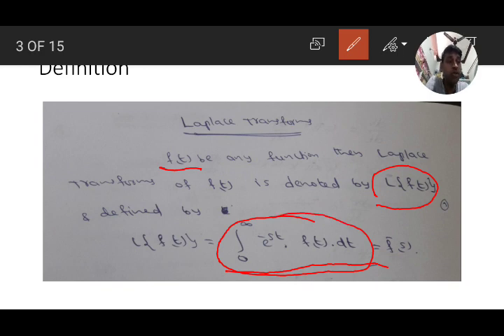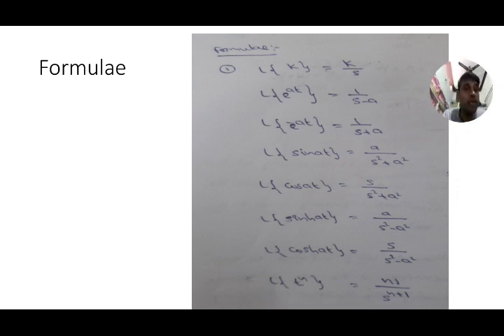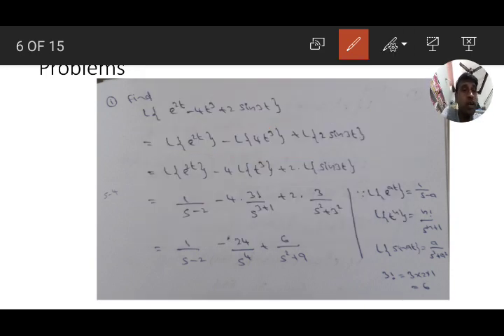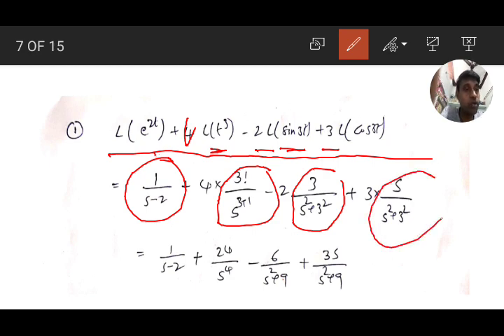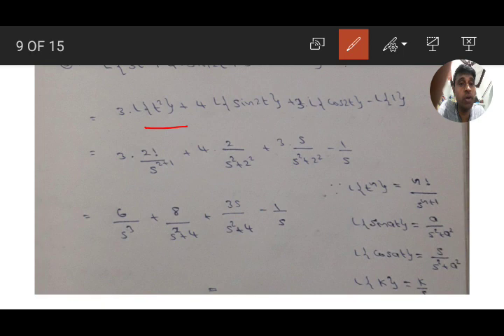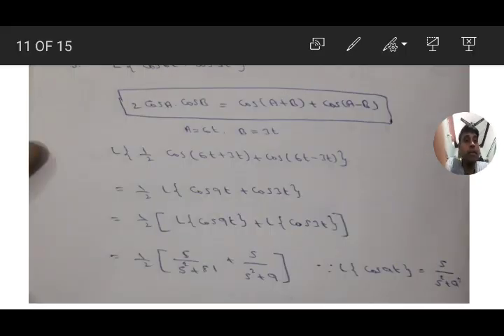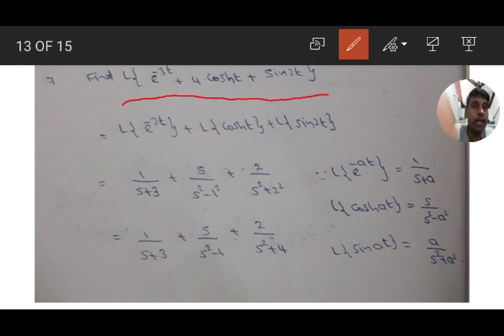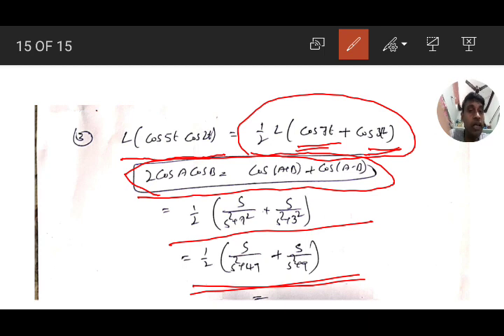Laplace Transforms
Linearity property